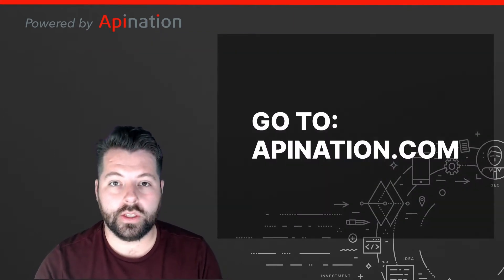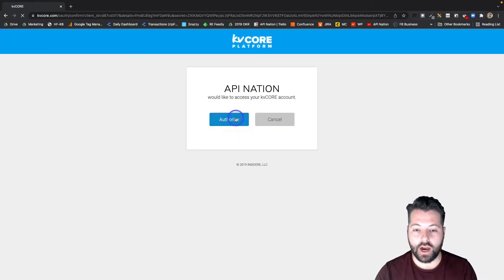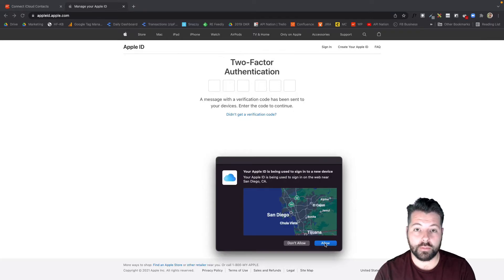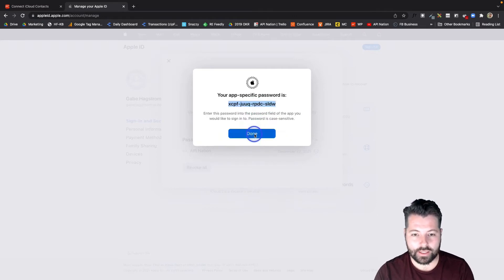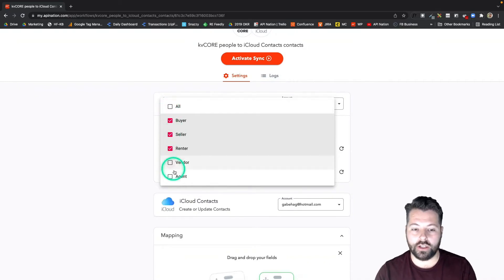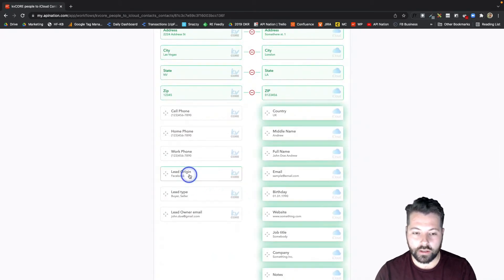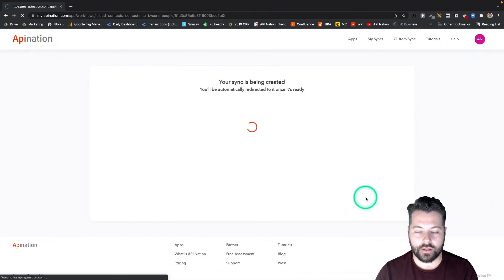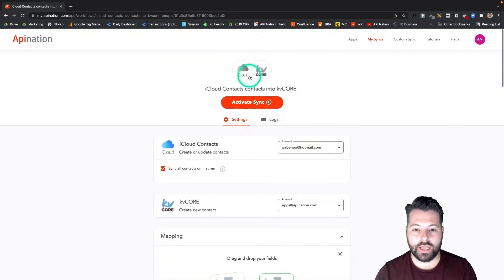How to Connect kvCORE and iPhone Contacts - Automatically Sync Contacts to iCloud